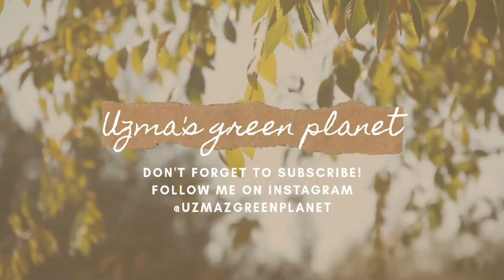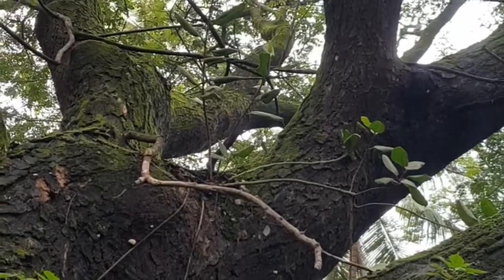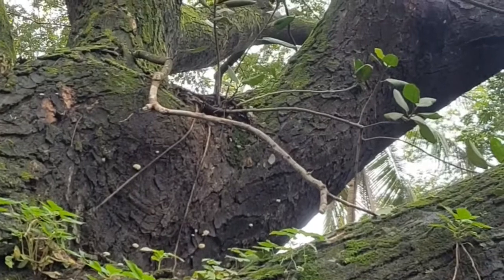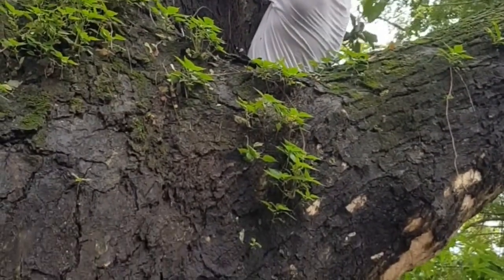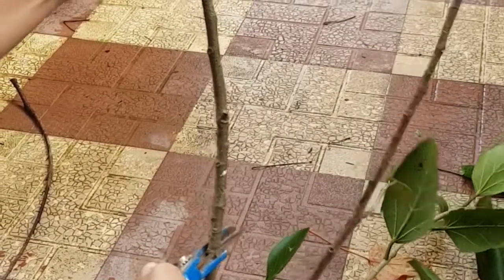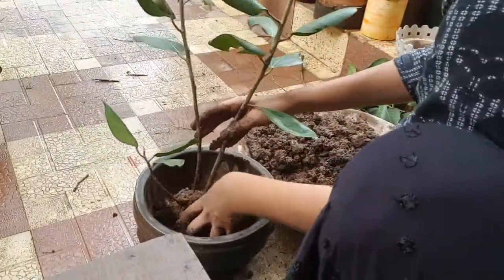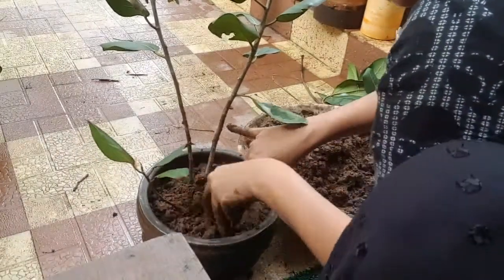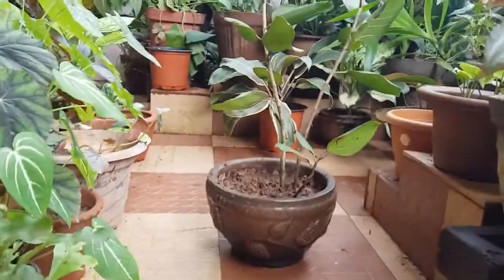Planting Ficus Audrey (Ficus benghalensis) from the wild.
I have always wanted  a Ficus, but never got the opportunity to get one. So finally when i had the golden opportunity to get my hands on this National tree of India, I cudnt stop myself. So, heres how i went about getting my first Ficus tree and making it my houseplant.